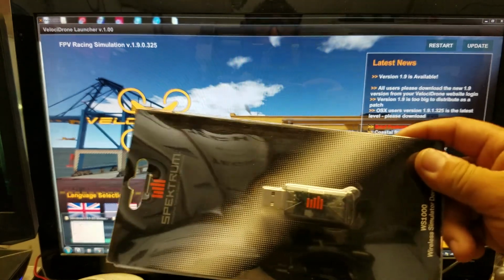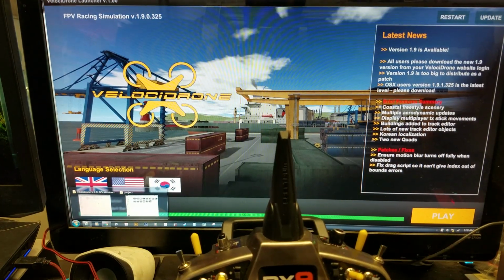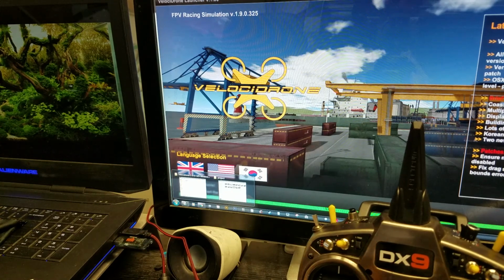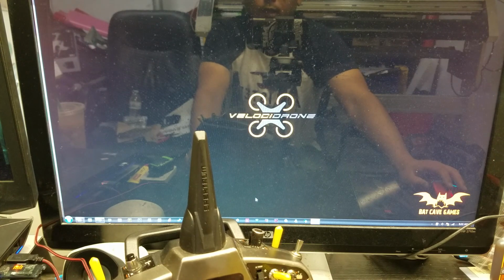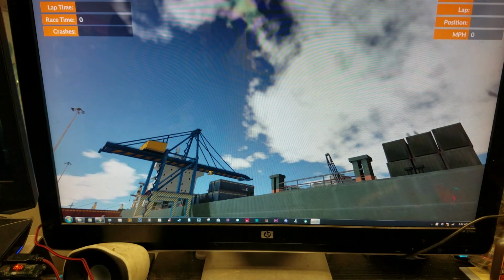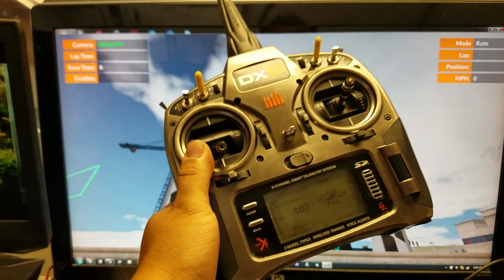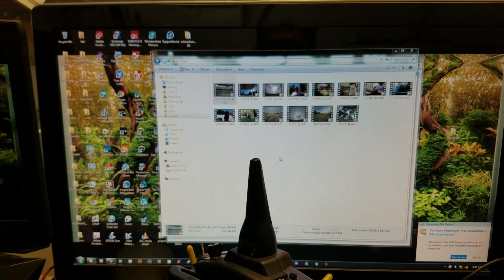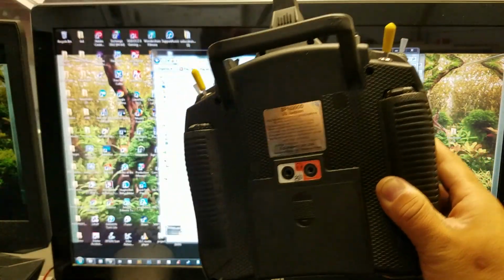SPEKTRUM WS1000 WIRELESS SIMULATOR DONGLE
QUICK LOOK AT THE WS1000 SIMULATOR DONGLE.